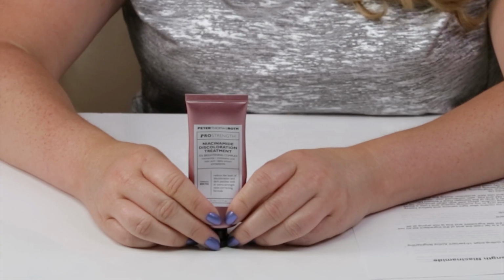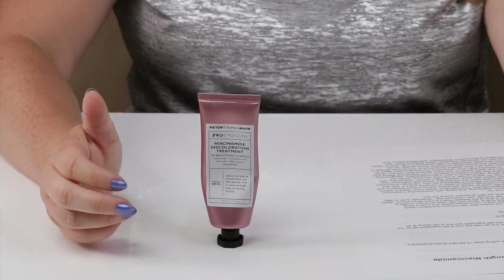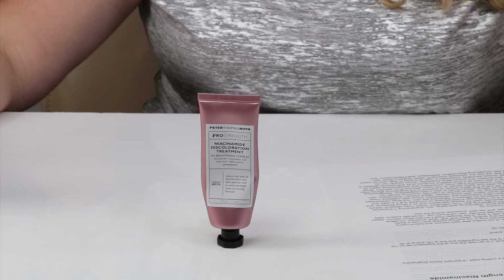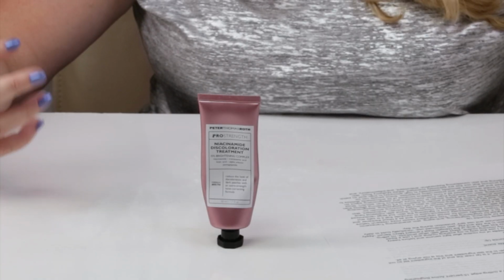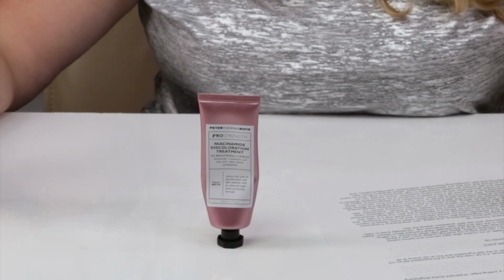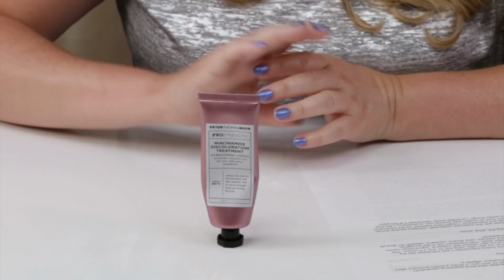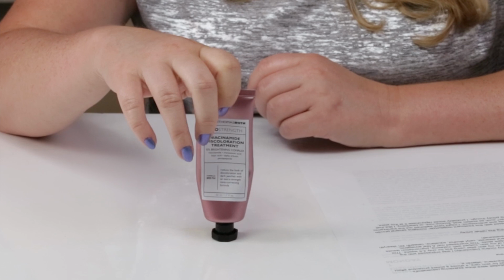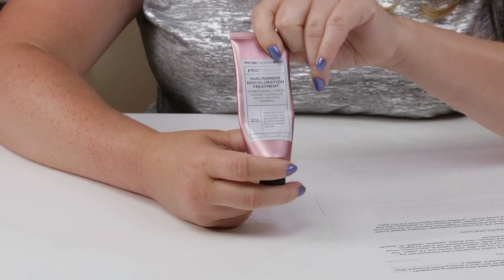Peter Thomas Roth PRO Strength Niacinamide Discoloration Treatment Review, How to Use & Ingredients